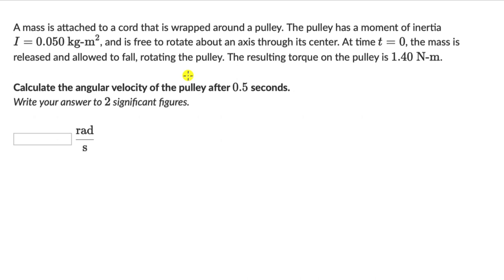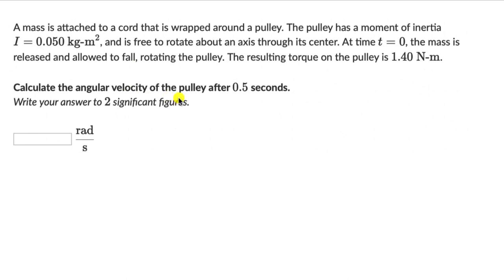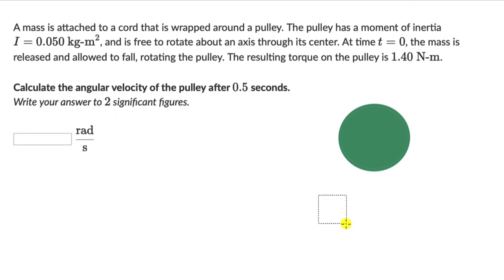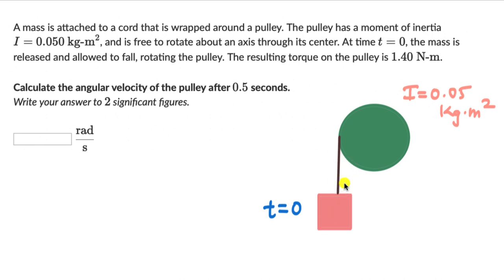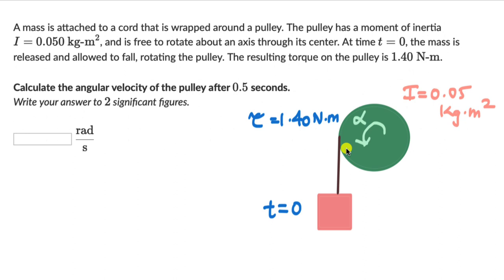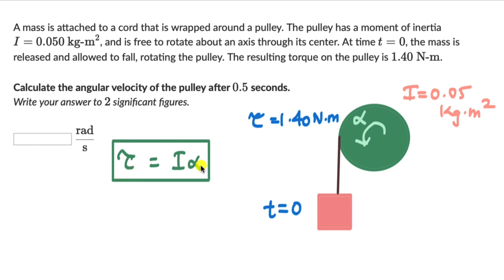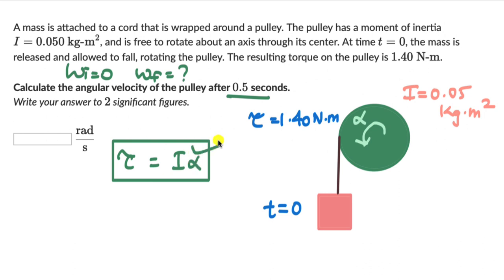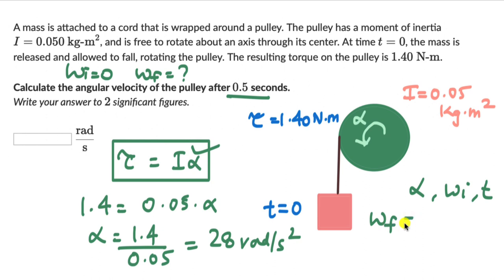Worked example: Torque and angular acc. | Rotational Motion | Physics | Khan Academy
Master the concept of Intro to rotational motion through practice exercises and videos

Check out more videos and exercises on System of particles and rotational motion

To get you fully ready for your exam and help you fall in love with Physics, find the complete bank of exercises and videos for Class 11 Physics course